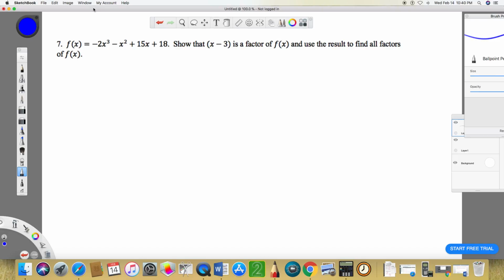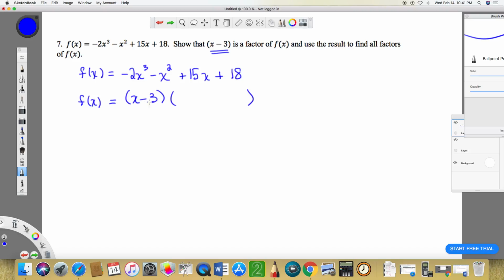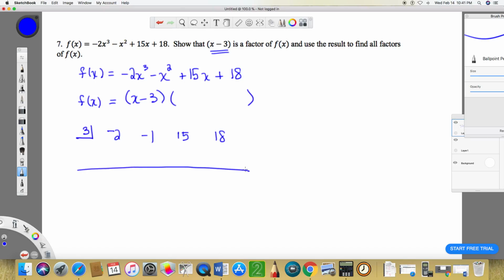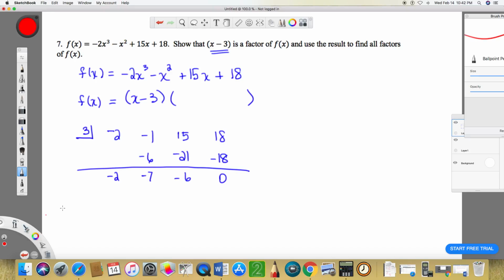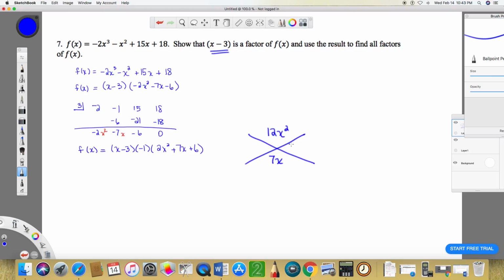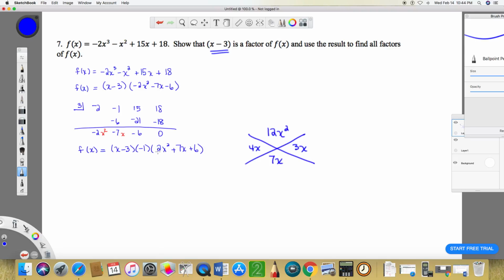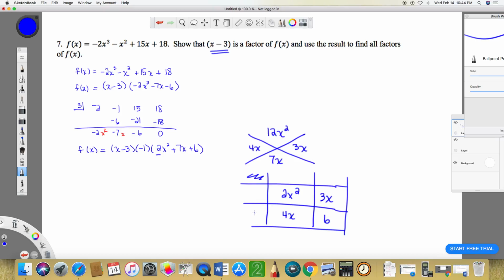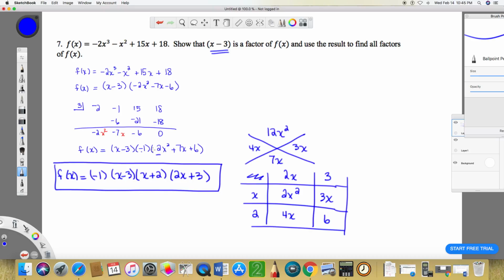ca skill 4f day2 problem 7 solution